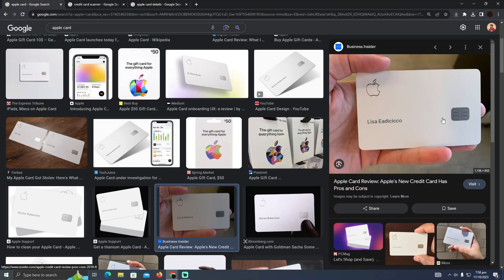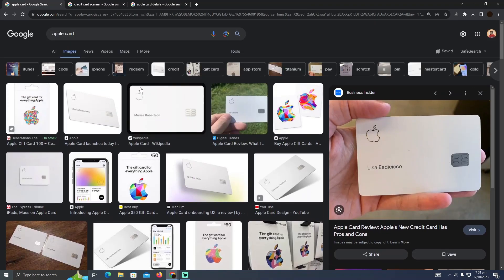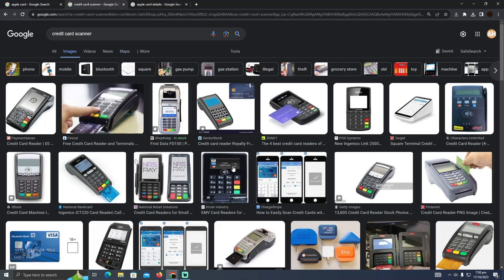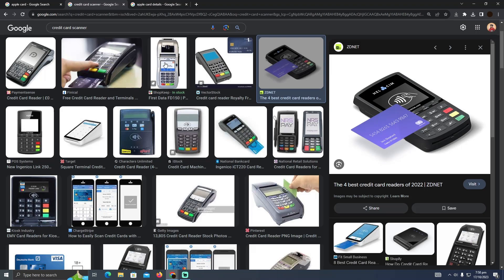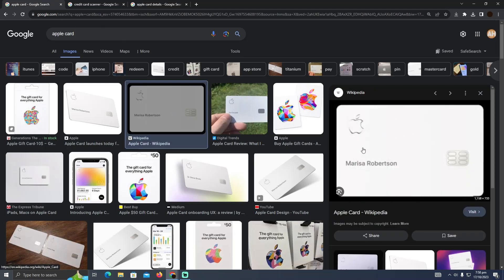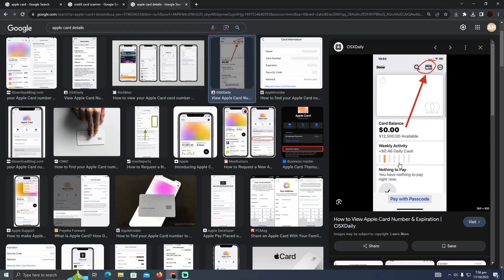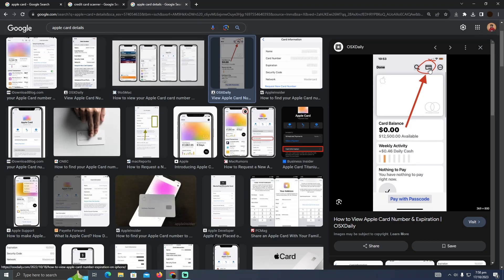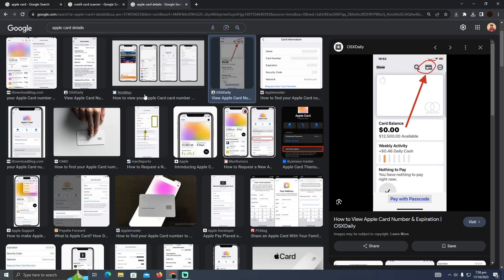HOW TO PAY WITH APPLE CARD IN STORE 2025! (FULL GUIDE)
Unlock the secrets of seamless in-store payments with your Apple Card in this comprehensive guide! Learn the tips and tricks to make your transactions swift and secure.

0:00 INTRO
0:04 TUTORIAL